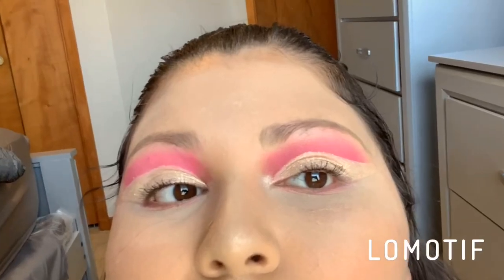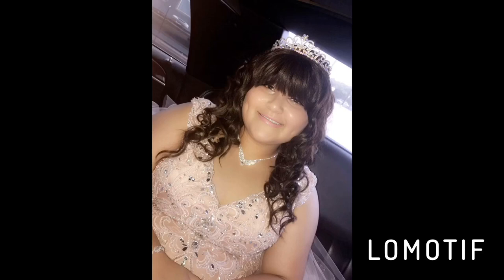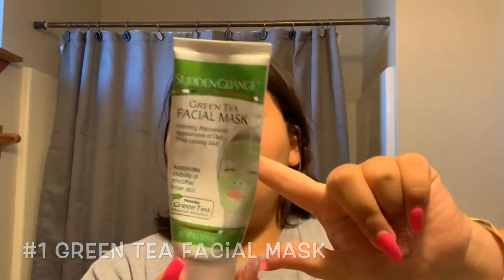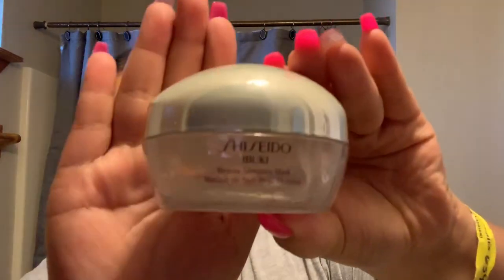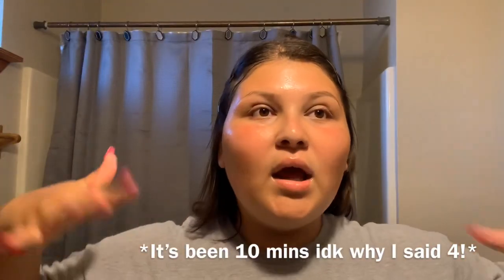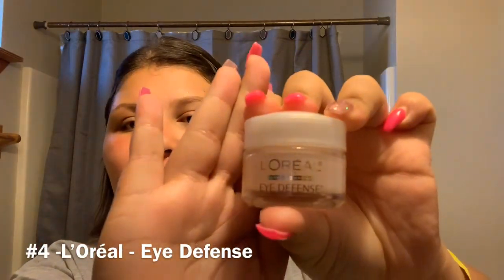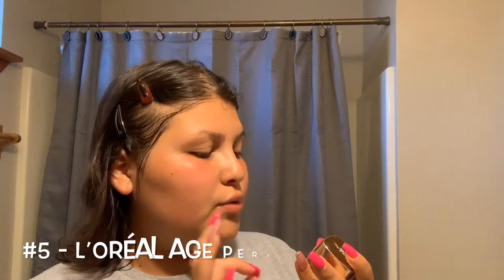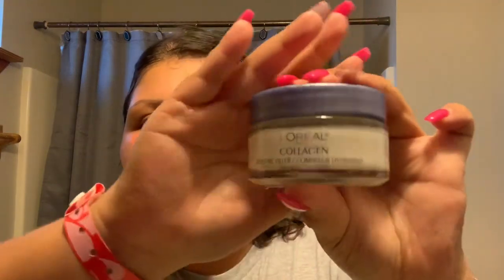Skincare Routine! | Julissa Cisneros